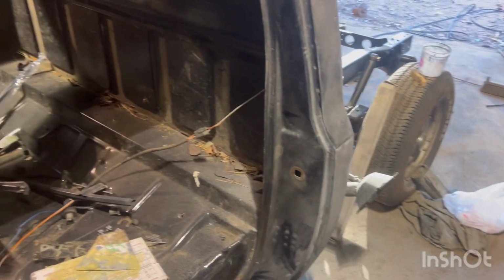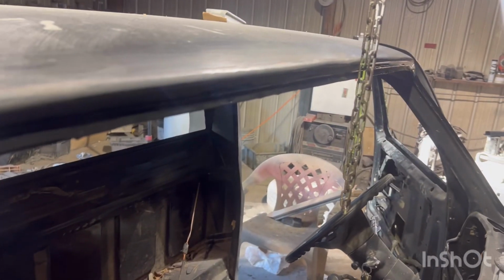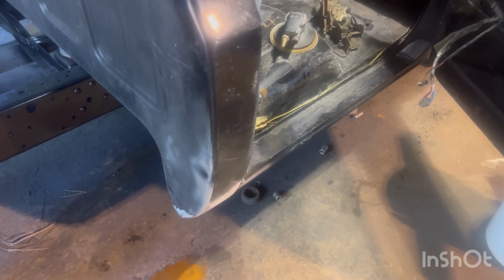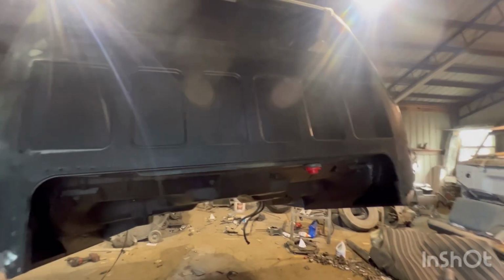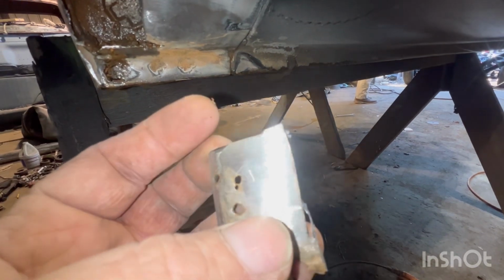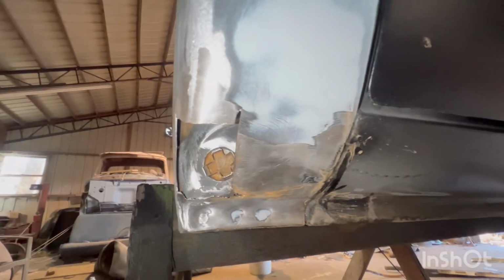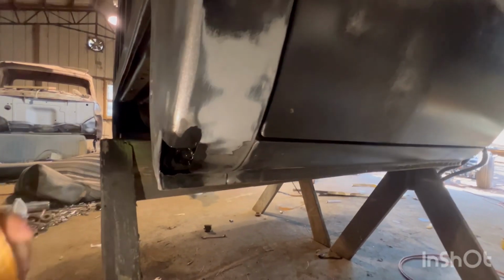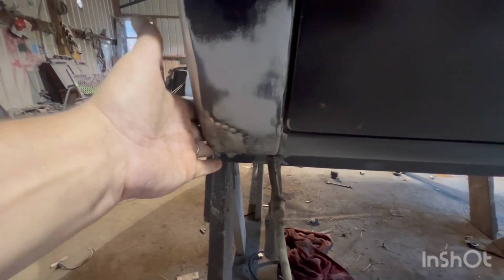Repairing cab corners and rust repair squarebody c10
Some rust repair on the squarebody c10